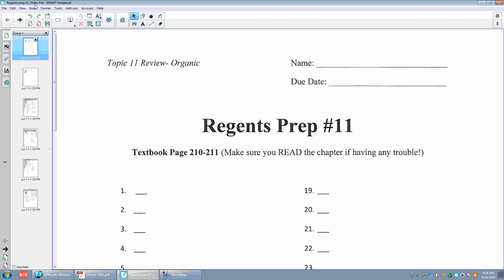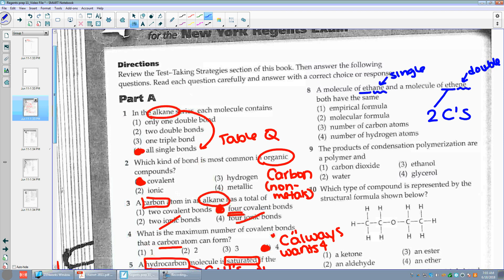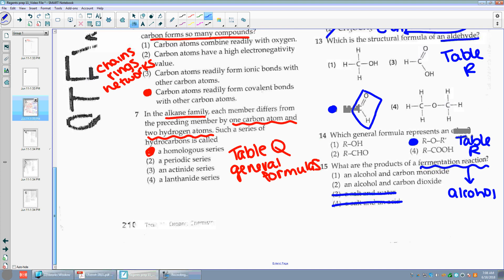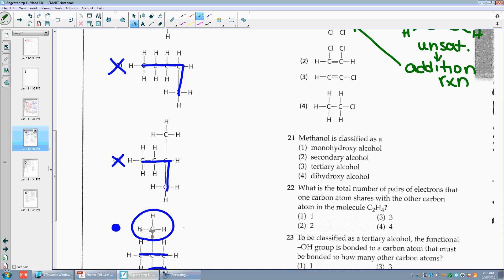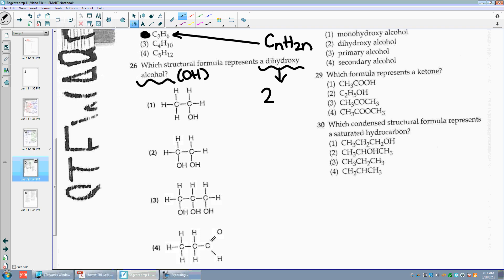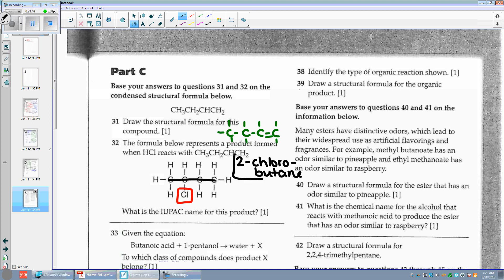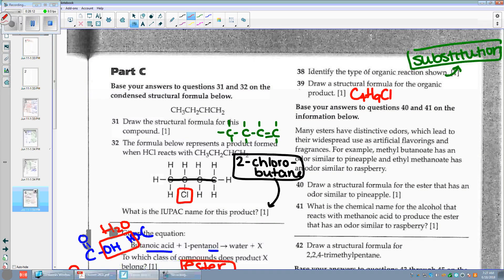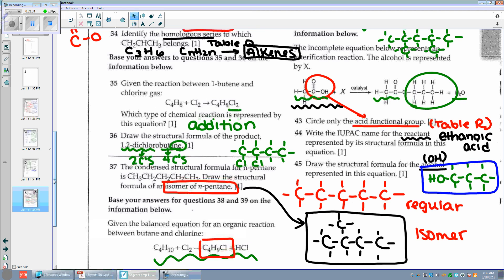Organic Regents Prep Video